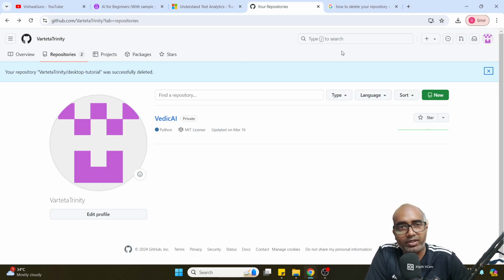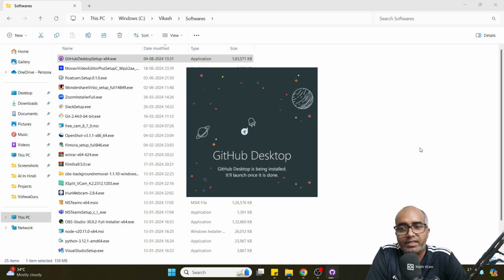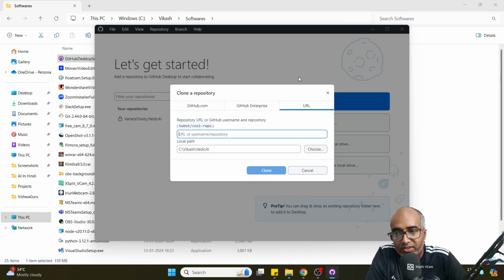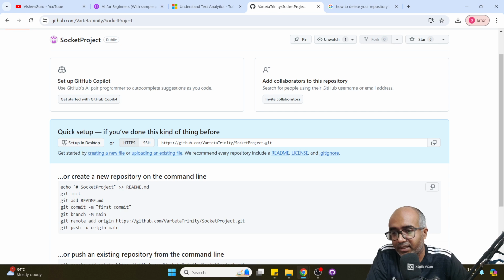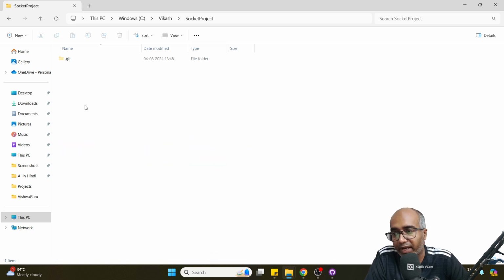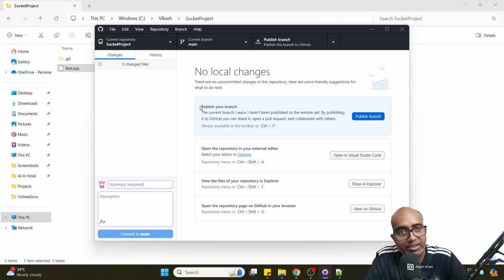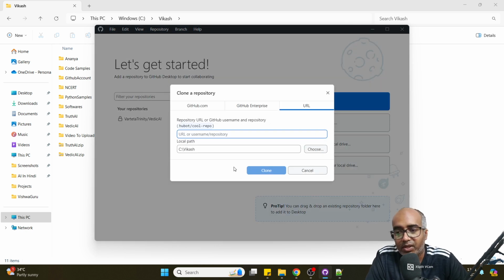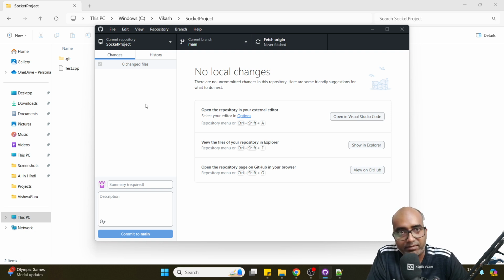Socket Based Project in C++ || Clone the code || setup github || By Vikash Shakya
Socket based project in C/C++